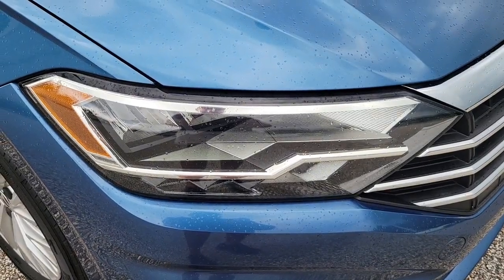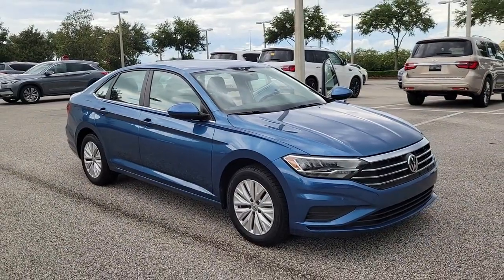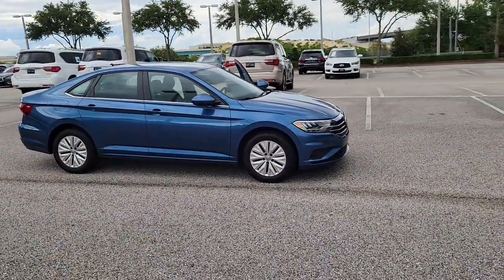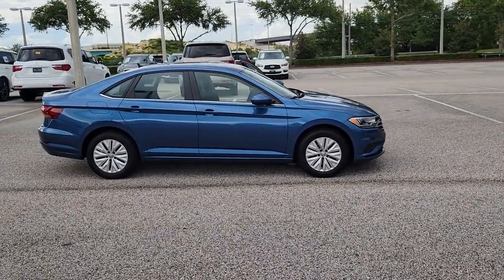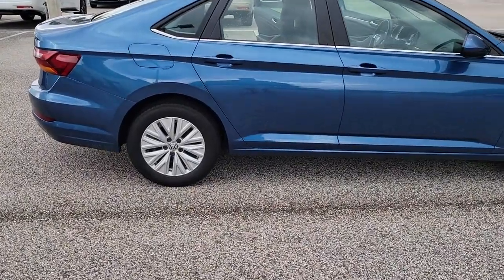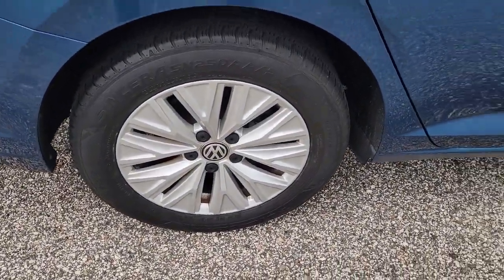2019 Volkswagen Jetta Orlando, Sanford, Oviedo, Altamonte Springs, Apopka, FL NU182602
Sanford Infiniti
995 Rinehart Rd

CARFAX 1-Owner Excellent Condition GREAT MILES 45066! EPA 40 MPG Hwy/30 MPG City! $600 below Kelley Blue Book! Apple CarPlay CLICK NOW!SILVER PLUSSilver Plus vehicles are offered as pre-reconditioned or as-is. Many Silver Plus vehicles have the balance of the manufacturers warranty remaining and are eligible for the extended protection plans. Silver Plus vehicles come with a comprehensive CARFAX report. Silver Plus vehicles qualify for competitive financing and can help alleviate negative equity. All Vehicles are detailed at delivery. 3-Day/300 Mile Vehicle Exchange or Return Program*: See Program Information page for details.SHOP WITH CONFIDENCECARFAX 1-OwnerAFFORDABLEThis Jetta is priced $600 below Kelley Blue Book.KEY FEATURES INCLUDEBack-Up Camera Turbocharged iPod/MP3 Input Bluetooth Aluminum Wheels Smart Device Integration Apple CarPlay MP3 Player Keyless Entry Child Safety Locks Steering Wheel Controls Electronic Stability Control.OPTION PACKAGESDRIVER ASSISTANCE PACKAGE: Blind Spot Monitor w/Rear Traffic Alert Forward Collision Warning Autonomous Emergency Braking (AEB) and pedestrian monitoring Heated Side Mirrors. Volkswagen S with Blue Silk Metallic exterior and Titan Black interior features a 4 Cylinder Engine with 147 HP at 5000 RPM*. Non-Smoker vehicle Remainder of Factory WarrantyEXPERTS ARE SAYINGEdmunds.coms review says The Jetta feels quick around town thanks to the solid torque output from the turbocharged engine. It also handles curves well staying controlled and stable.. Great Gas Mileage: 40 MPG Hwy.WHO WE ARESanford INFINITI is a Florida car dealer totally focused on customer satisfaction and value. We are full of INFINITI experts with a committed sales staff with many years of experience satisfying our customers inquiries and automotive needs. Sales price includes a $1000 finance discount. Customers must finance with one of our preferred lenders to obtain the finance discount..
DRIVER ASSISTANCE PACKAGE  -inc: Blind Spot Monitor w/Rear Traffic Alert  Forward Collision Warning  Autonomous Emergency Braking (AEB) and pedestrian monitoring  Heated Side Mirrors,Turbocharged,Front Wheel Drive,Power Steering,ABS,4-Wheel Disc Brakes,Brake Assist,Aluminum Wheels,Tires - Front All-Season,Tires - Rear All-Season,Power Mirror(s),Rear Defrost,Intermittent Wipers,Variable Speed Intermittent Wipers,Daytime Running Lights,Automatic Headlights,LED Headlights,AM/FM Stereo,MP3 Player,Bluetooth Connection,Auxiliary Audio Input,Smart Device Integration,Steering Wheel Audio Controls,Bucket Seats,Pass-Through Rear Seat,Rear Bench Seat,Adjustable Steering Wheel,Trip Computer,Power Windows,Keyless Entry,Power Door Locks,Cruise Control,A/C,Cloth Seats,Driver Vanity Mirror,Passenger Vanity Mirror,Floor Mats,Power Windows,Power Door Locks,Trip Computer,Immobilizer,Traction Control,Stability Control,Traction Control,Front Side Air Bag,Tire Pressure Monitor,Driver Air Bag,Passenger Air Bag,Front Head Air Bag,Rear Head Air Bag,Passenger Air Bag Sensor,Child Safety Locks,Back-Up Camera